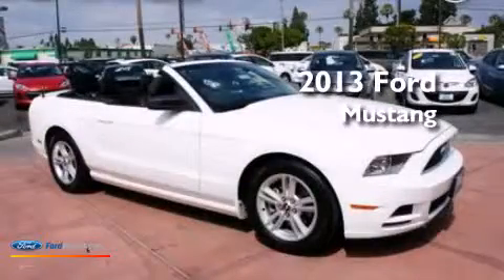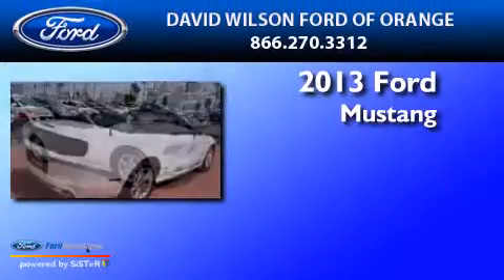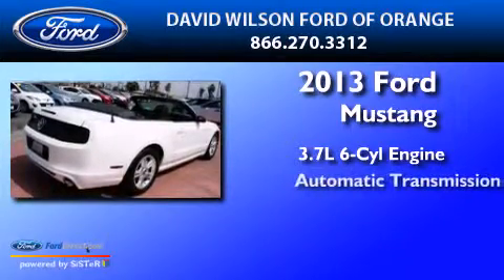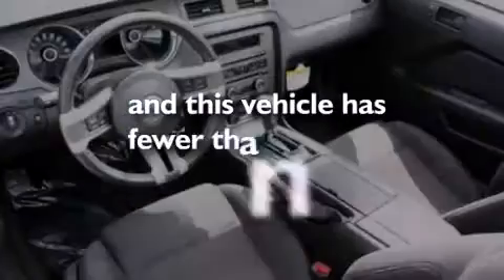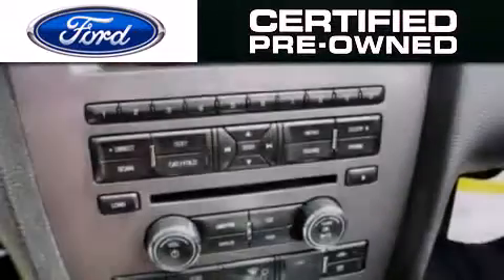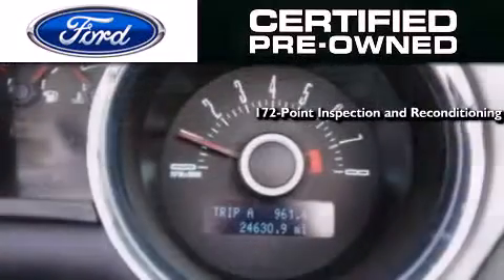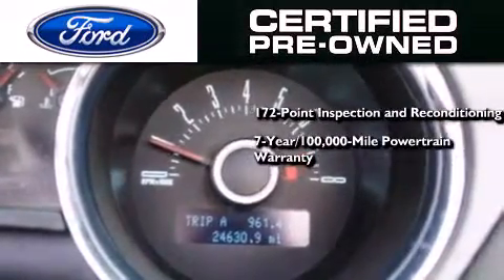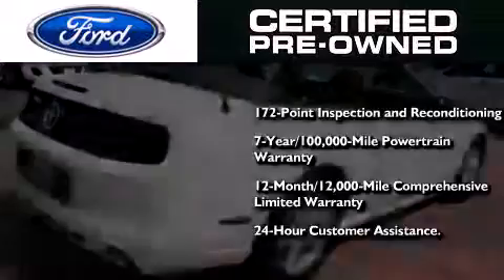Preowned 2013 FORD MUSTANG Orange CA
We have been honored to serve the Orange CA area , we promise that your experience at our dealership will exceed your expectations ! Year : 2013 Make : FORD Model : MUSTANG Engine : 3.7L V6 24V MPFI DOHC Trans . : 6-SPEED AUTOMATIC Exterior : PERFORMANCE WHITE Miles : 24,626 Interior : CHARCOAL BLACK Stock : 766480 David Wilson's Ford of Orange W. Katella Orange , CA 92867